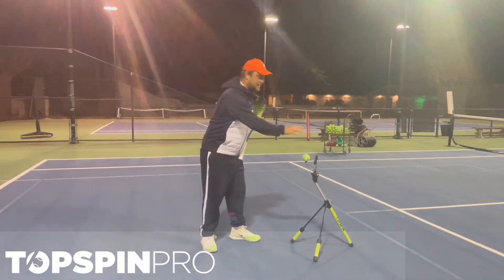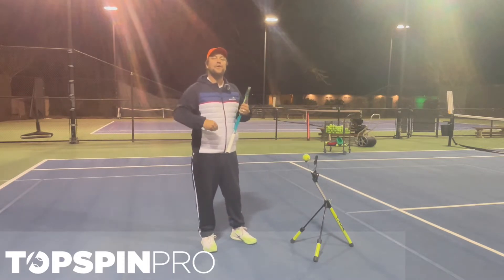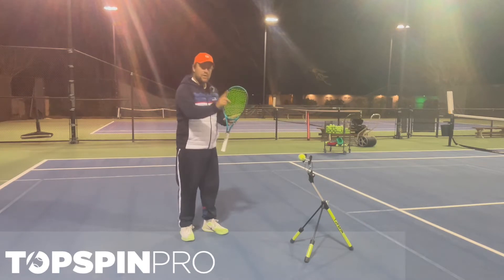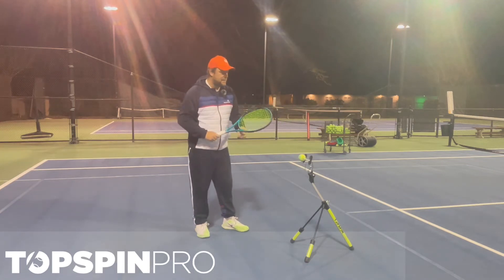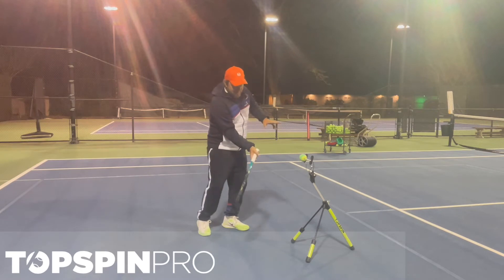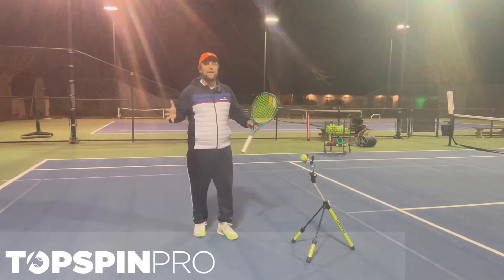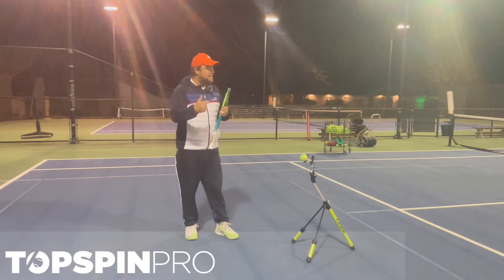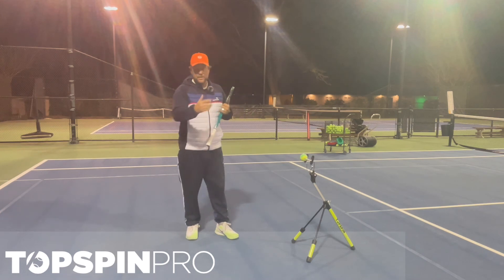Forehand and backhand topspin - Tennis tips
Dear tennis parents! Do your child a favor and get them off Snapchat and the PlayStation.

If you have a child that is a beginner/ intermediate player get the Topspinpro.
They can practice from home and most of all the do something useful.
They learn how to hit topspin , improve their contact point and many more things .
It’s a great device.

or click in our bio 👆👆on our linktree link and you’ll find the Topspinpro there.